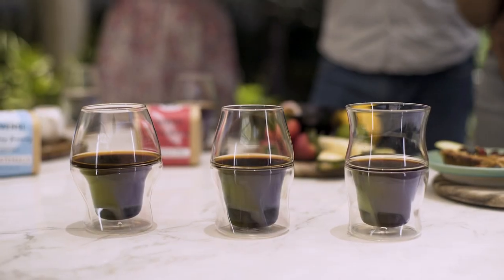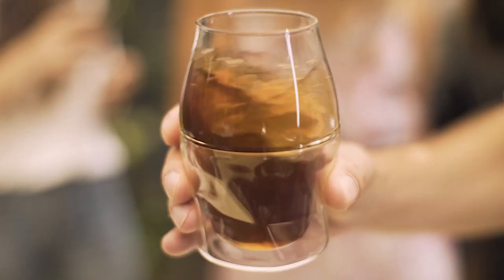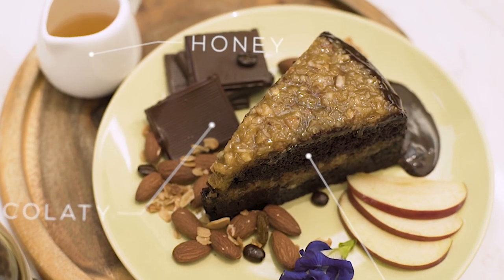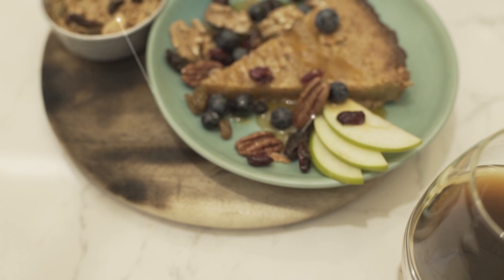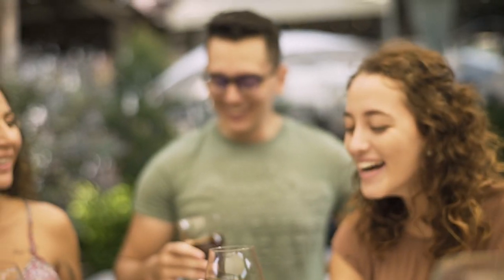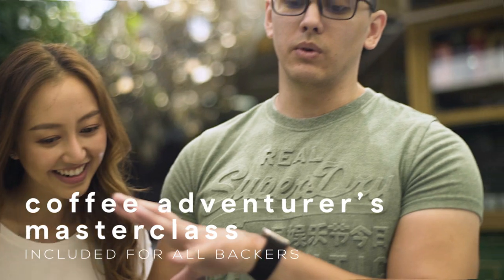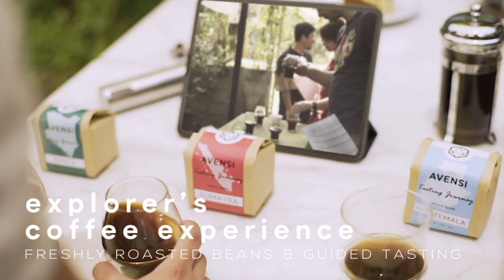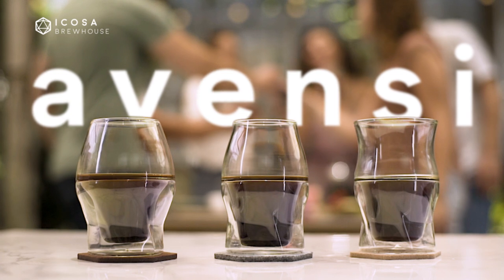Meet AVENSI the Complete Set - Companions for your Coffee Journey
Experience new taste, aroma and flavor with your everyday coffee—The world’s first scientifically engineered double-wall coffee glass.
You’ve had hundreds of coffees before, but this will be the first time you fully experience your coffee.

Be the first to try this new category of cup that keeps your coffee hot, your hands cool, and enhances the taste and flavor of your coffee like never before.